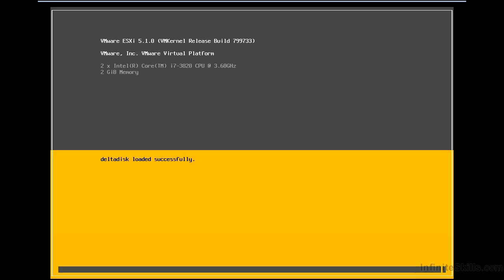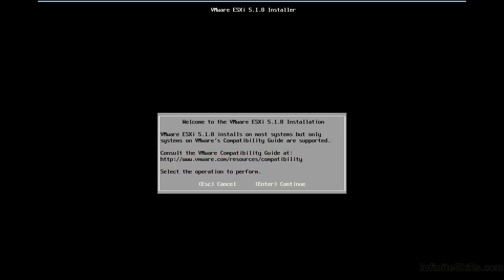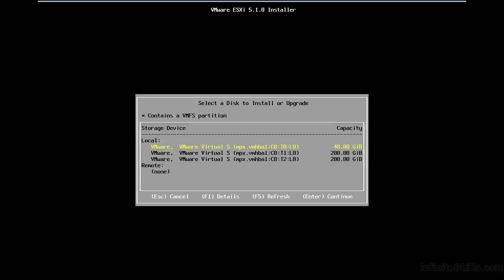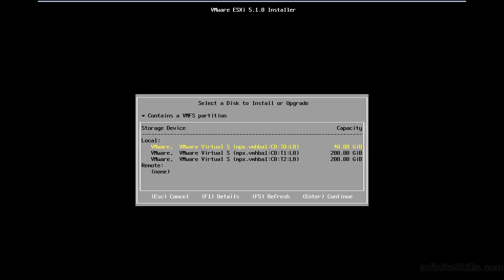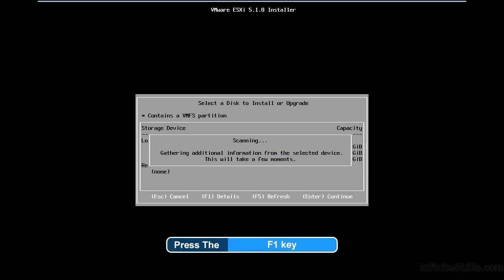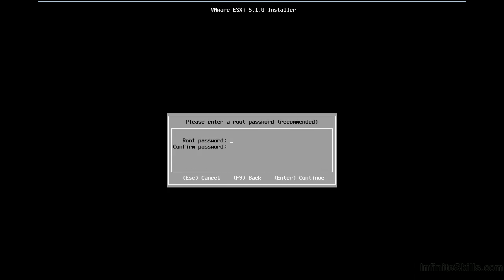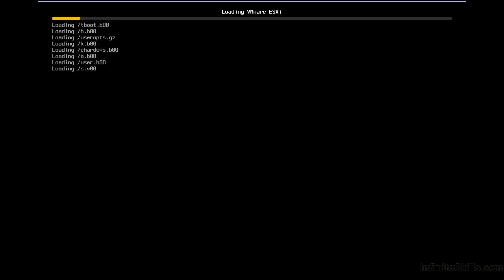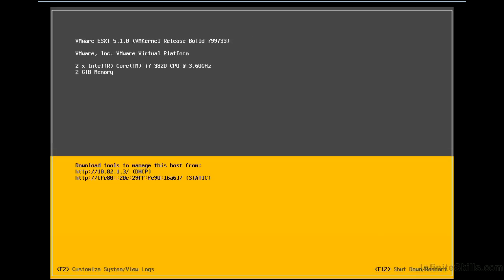0106 Installing ESXi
Namaskar Dosto Yai VM ware Serire Ka Part 4 Hai Video Mai Maine Aapko Installing SXi Kai Bare Mai Bataya Hai

Agar Apko Yai Video Acchi Lagi Ho To Like